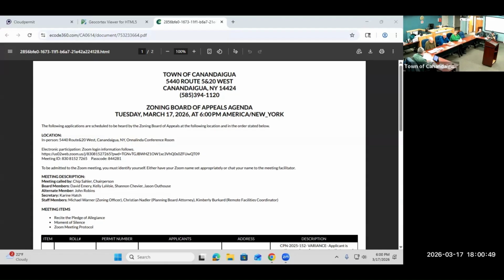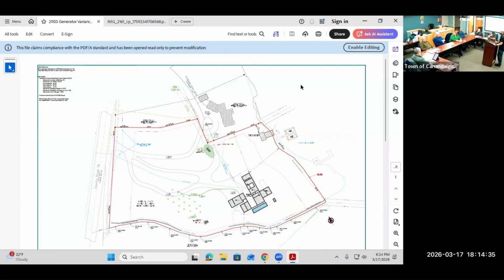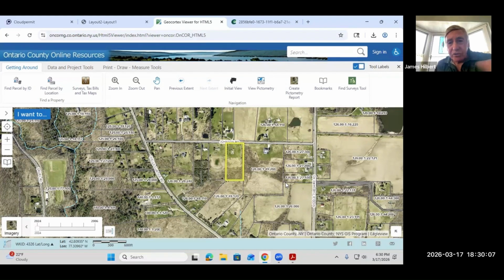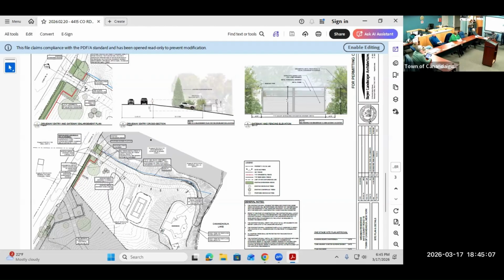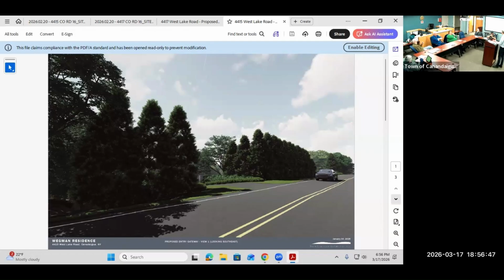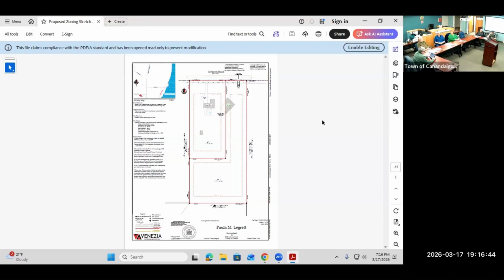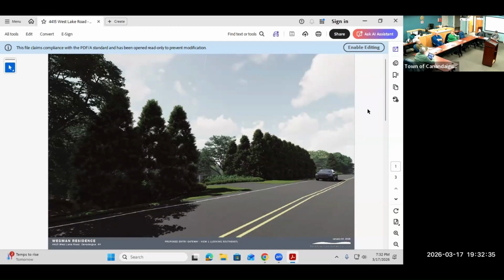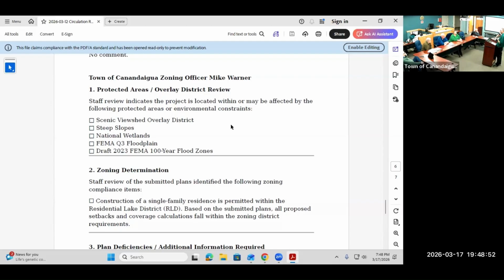March 17, 2026 Zoning Board of Appeals